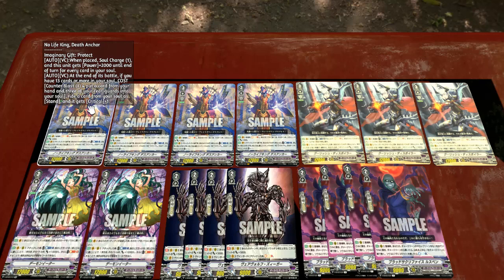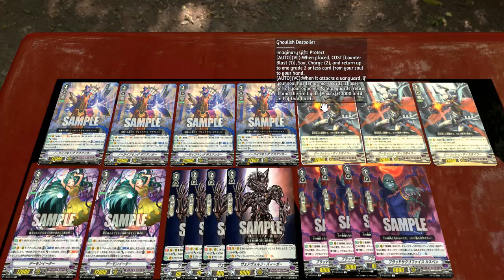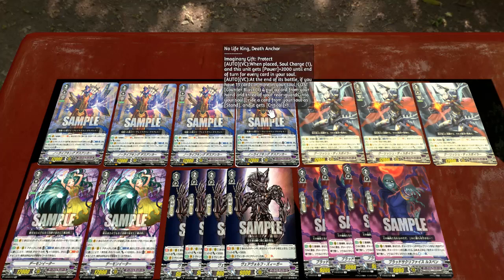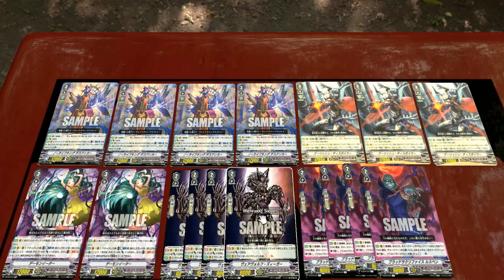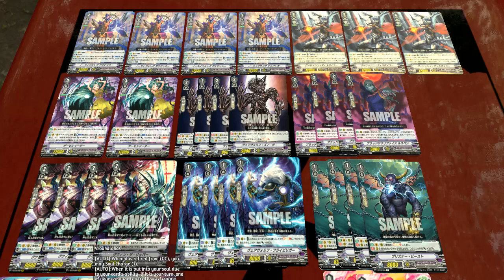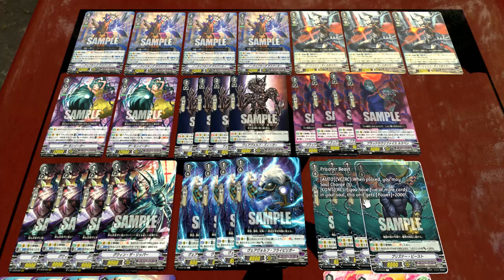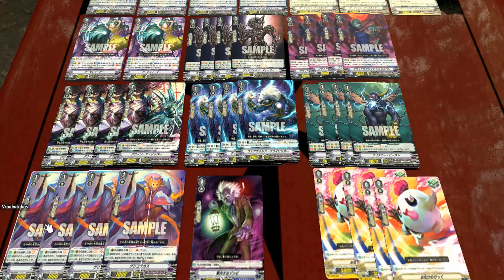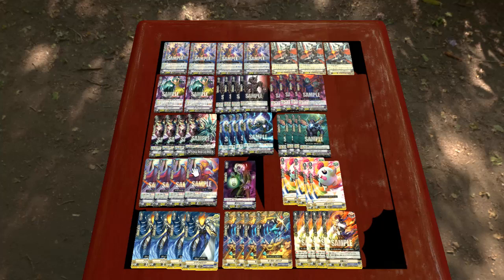Dark Irregulars Deck Profile (AL4 Strongest Team)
Need Some recommend them